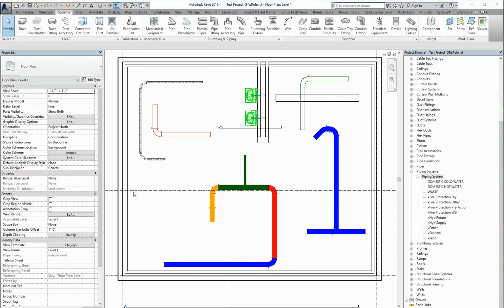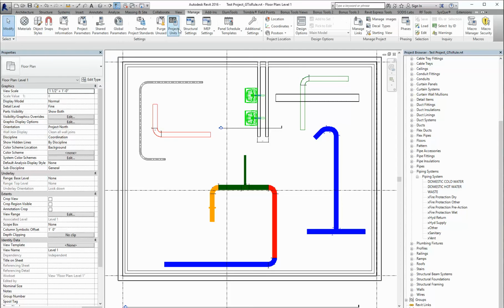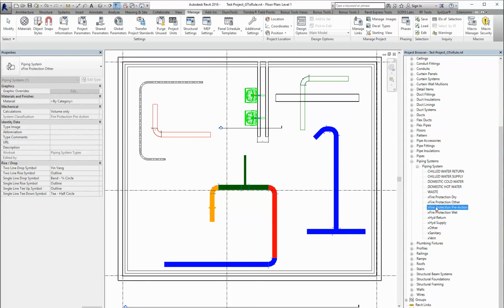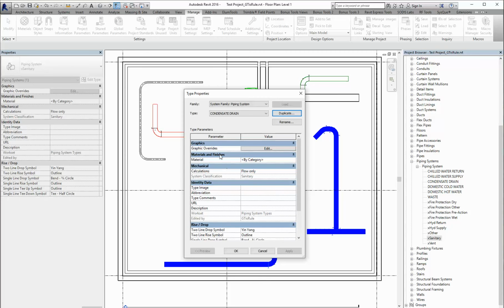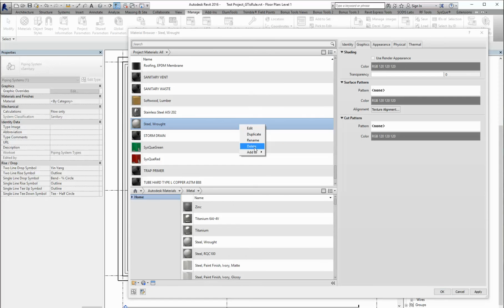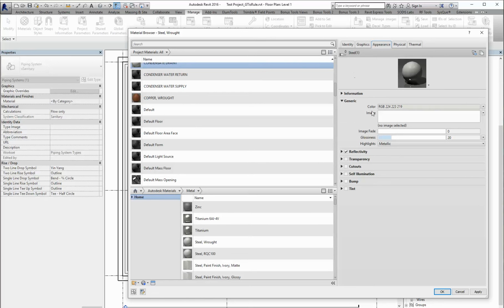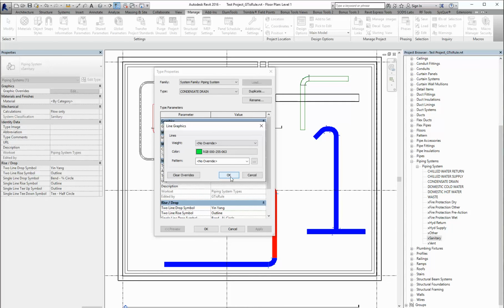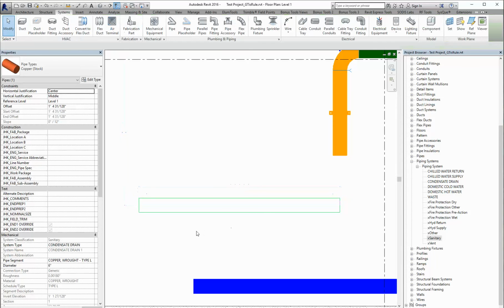HowTo - Create a new piping system in Revit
JH Kelly training video to create a new piping system and assign a texture and a color to it.